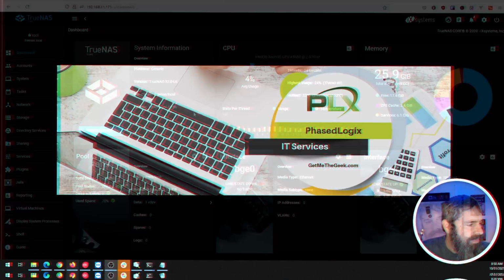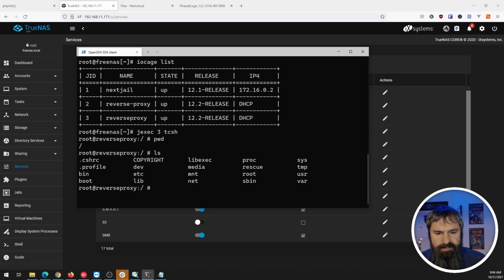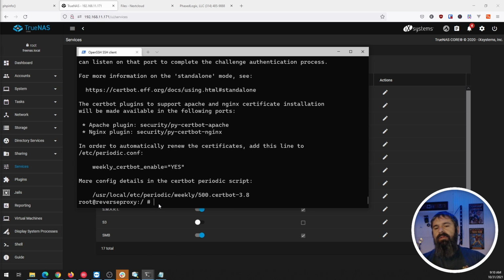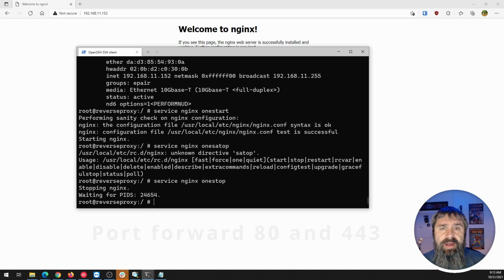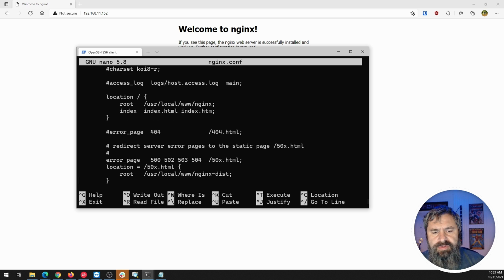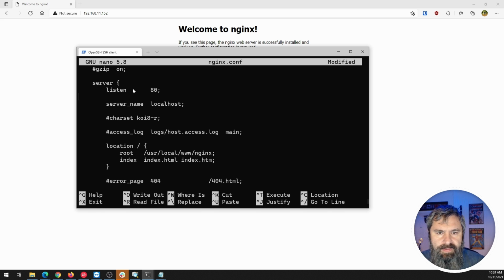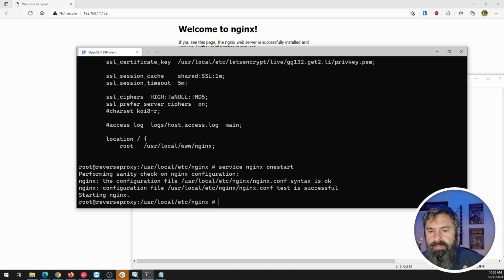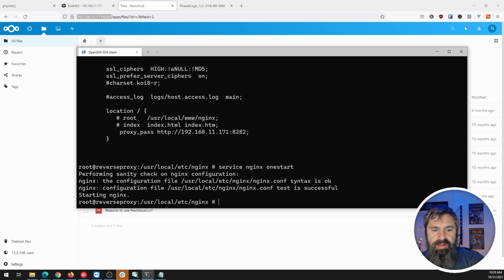TrueNAS Nginx Proxy Jail with Let's Encrypt for your NextCloud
Create a FreeBSD on TrueNAS and install Nginx and Let's Encrypt. The Jail will be configured as a proxy to NextCloud installed on TrueNAS and HTTPS/SSL will be set up to secure the connection.